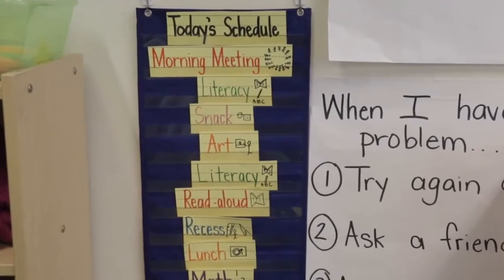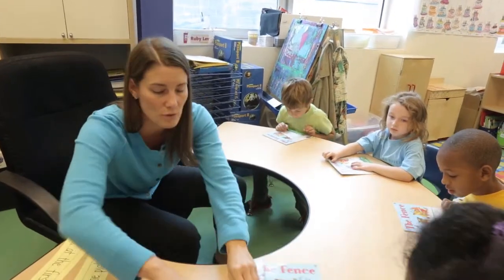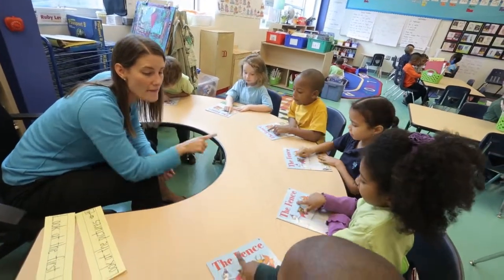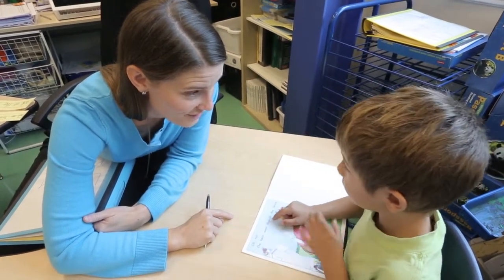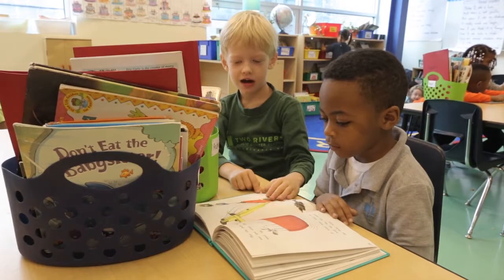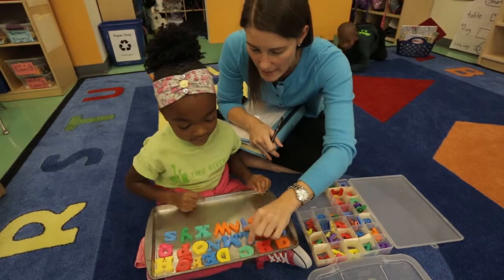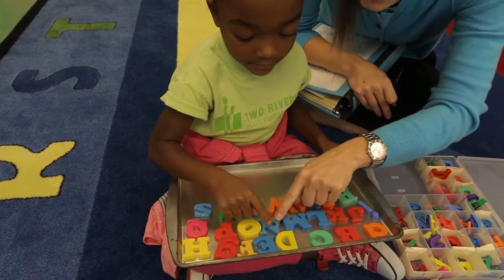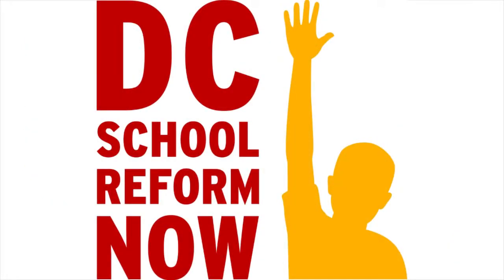Life in the Kindergarten Classroom at Two Rivers Elementary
Part of DC School Reform Now's Virtual School Tours.